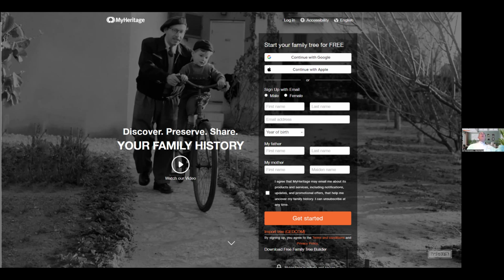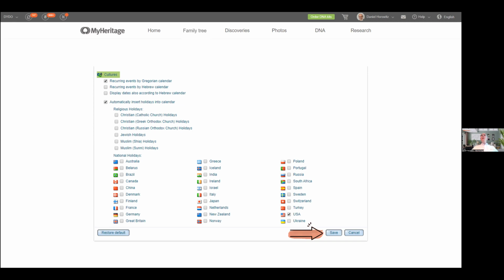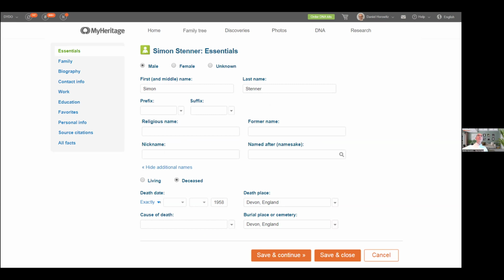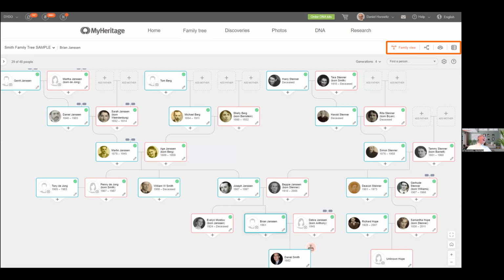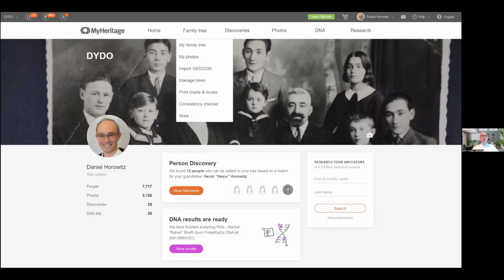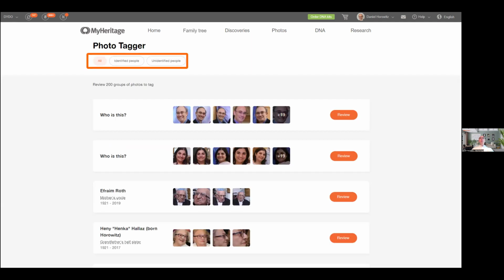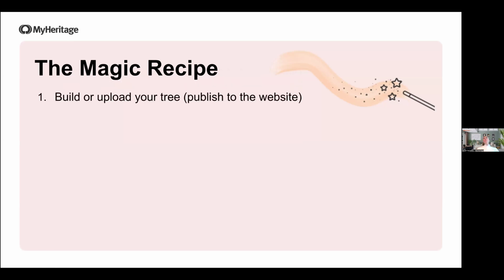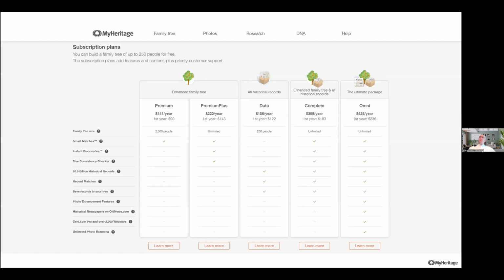MyHeritage Advanced Features and Technologies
Check out the latest MyHeritage innovations to expand your research!  Explore advanced features that will enhance your family tree and make the most of your DNA results.  Learn more about Pedigree View, PedigreeMap™, the Consistency Checker, the Theory of Family Relativity™, AutoClusters, and much more.

Dedicated to genealogy since 1986, speaker Daniel Horowitz was the teacher and the study guide editor of the family history project "Searching for My Roots" in Venezuela for 15 years.  He is involved in several crowdsource digitization and transcription projects and holds a board-level position at the Israel Genealogy Research Association (IGRA).  Since 2006 Daniel has worked at MyHeritage, liaising with genealogy societies, bloggers, and media as well as lecturing and attending conferences around the world.

This presentation was recorded March 13, 2025 for the San Francisco Bay Area Jewish Genealogical Society.  It will be available to view until June 13, 2025.